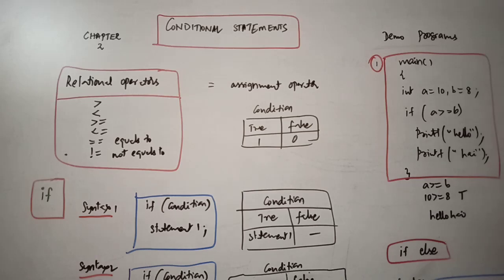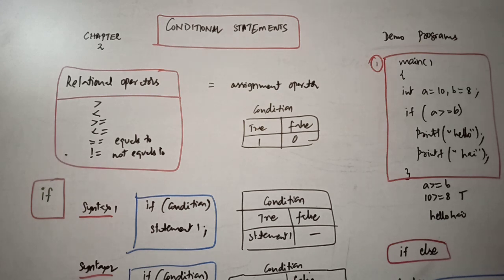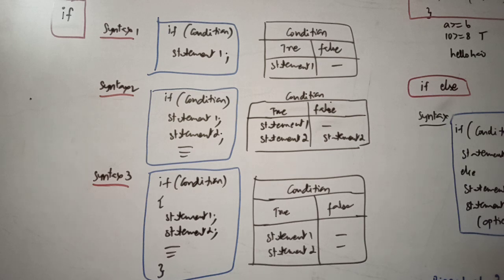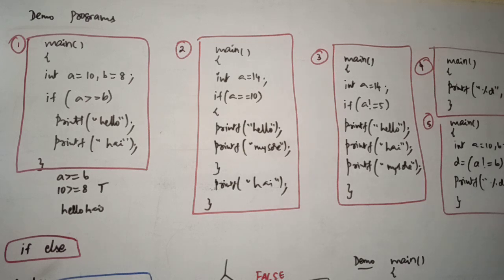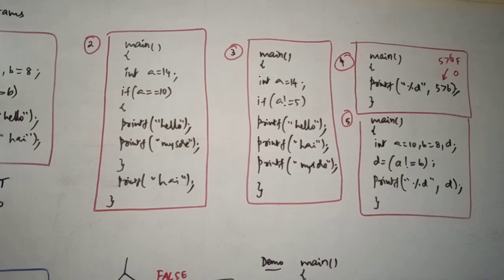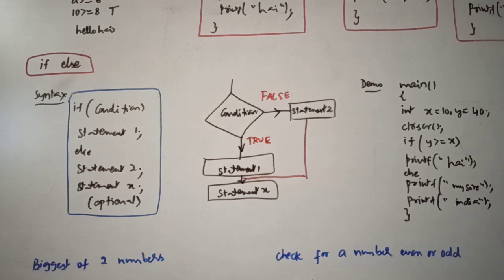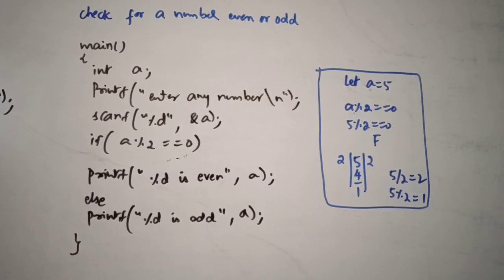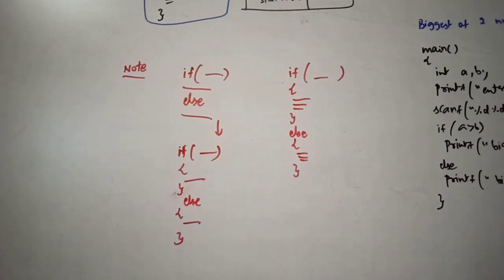if , if else C LANGUAGE session 16 CHAPTER 2